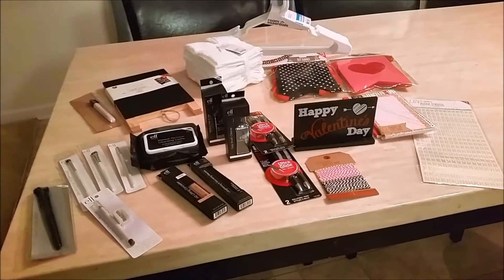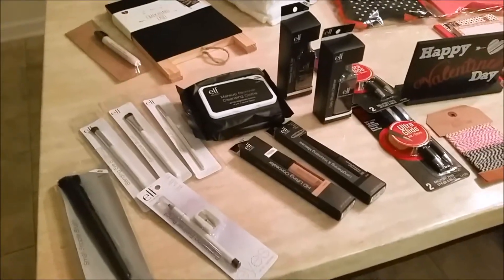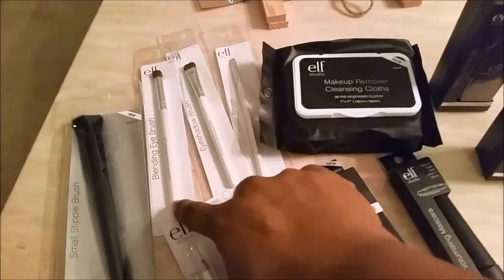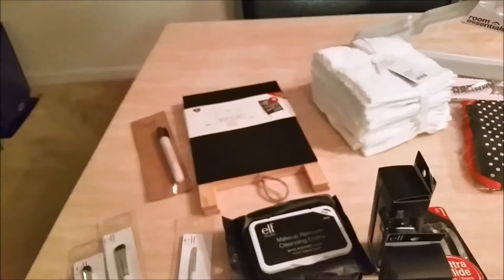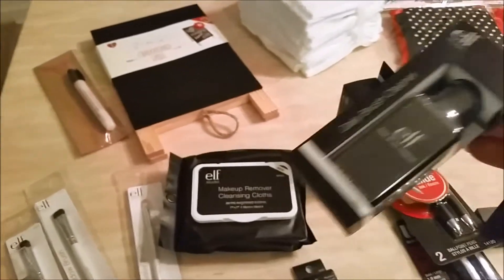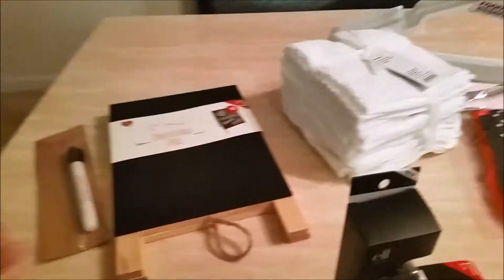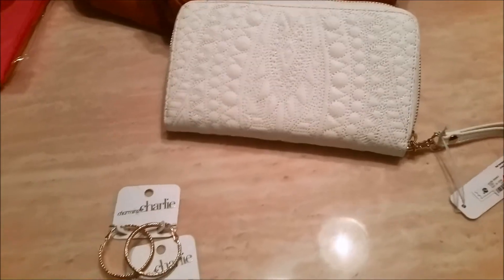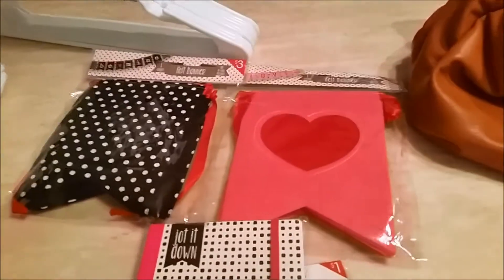Charming Charlie and Target Haul